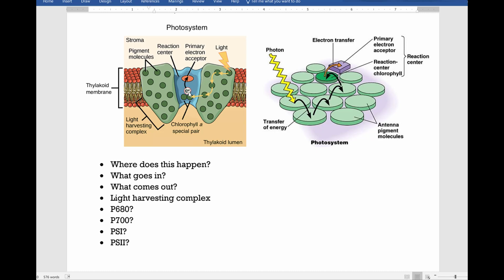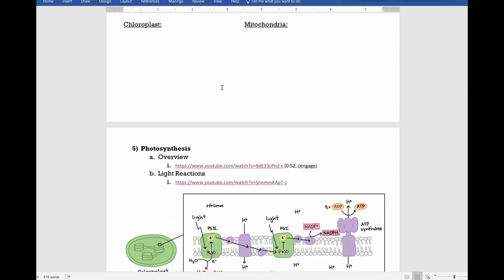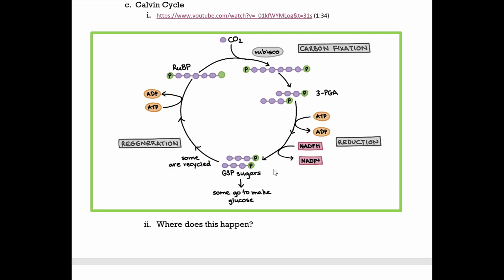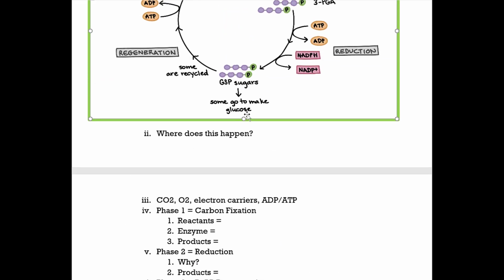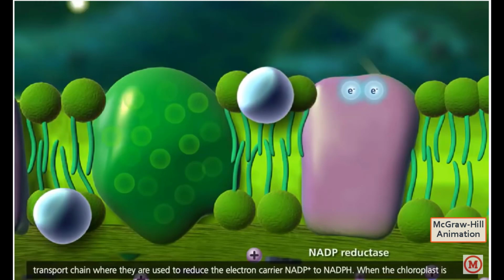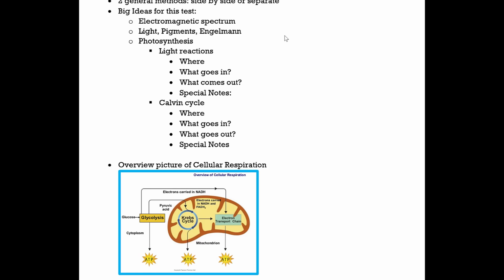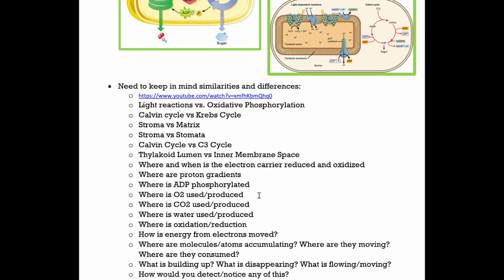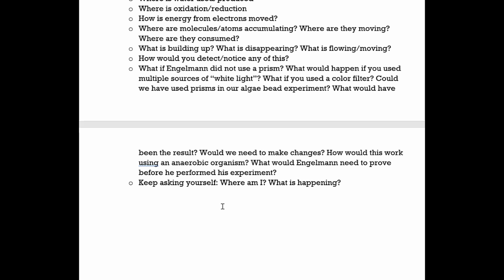Chapter 10 Review Part 3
Week 6 Test Review: Chapter 10 Campbell Biology Part 3 of 3; Photosynthesis